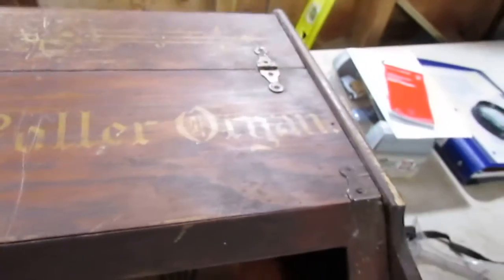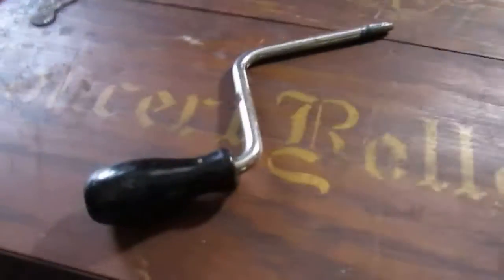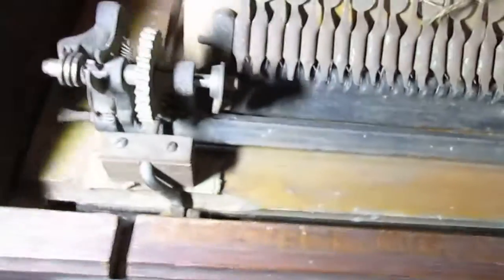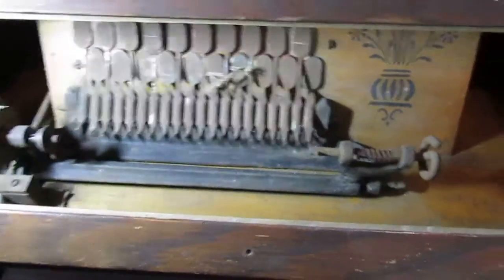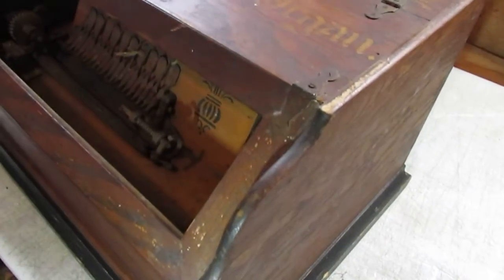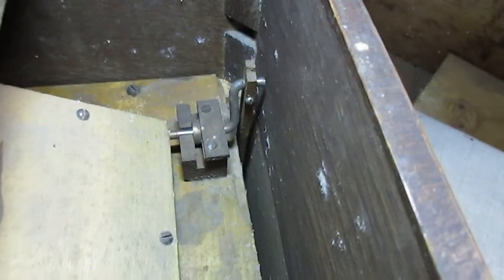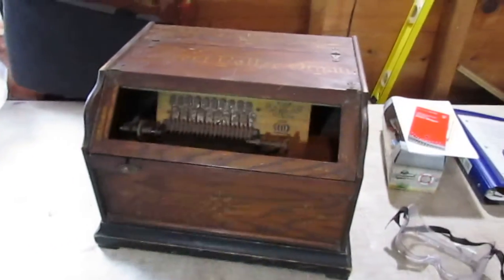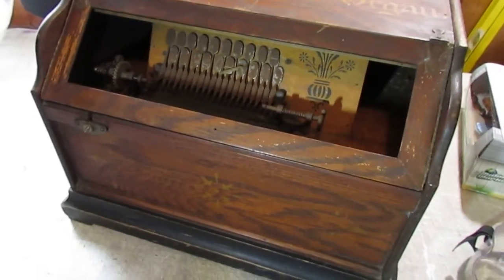Antique Concert Roller Organ~Rising Phoenix Antiques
Sorry for the poor video quality!